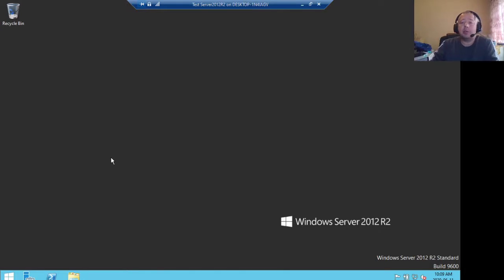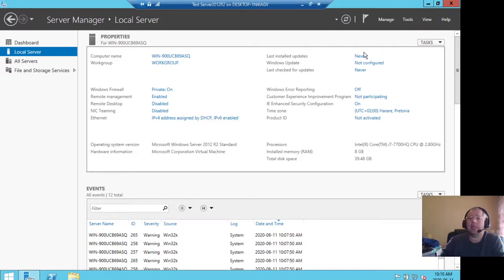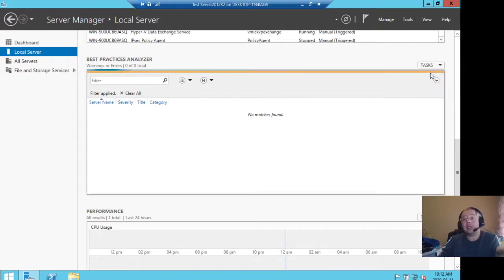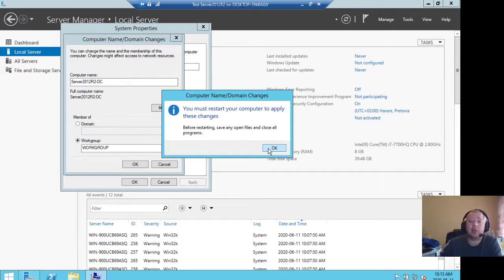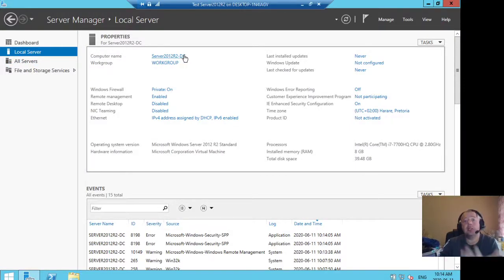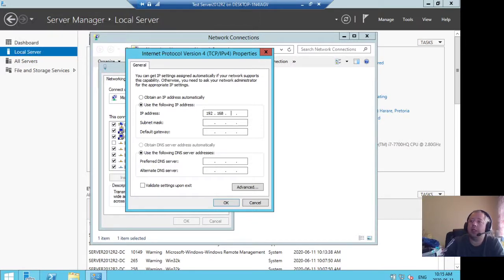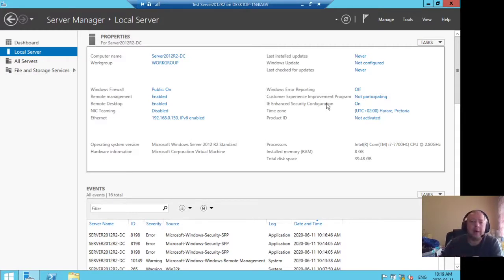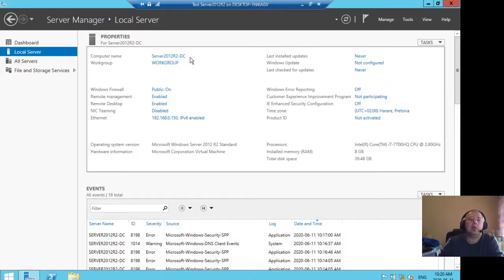Part04 Configuring a Server using Server Manager